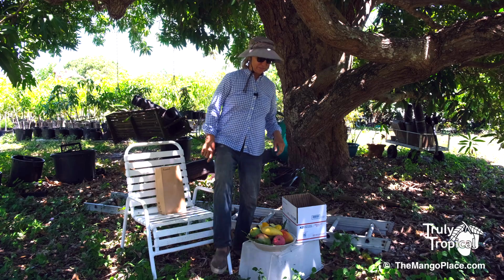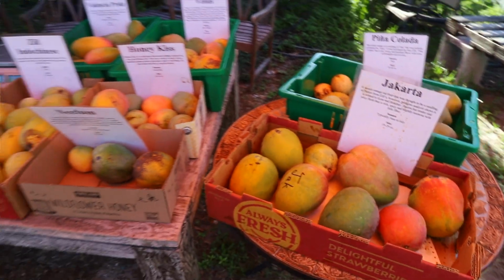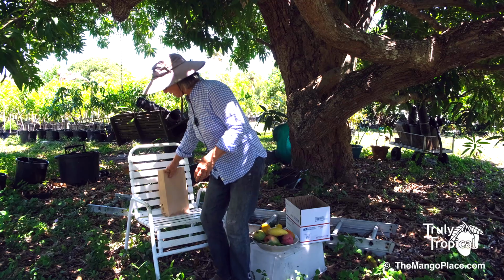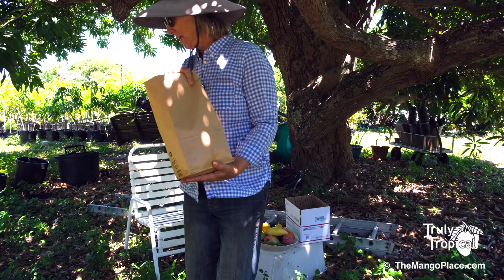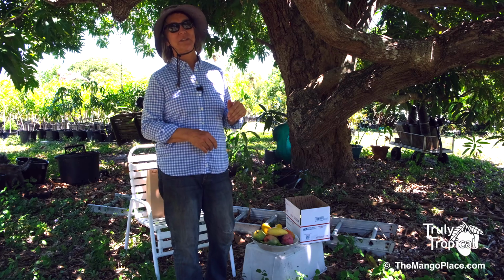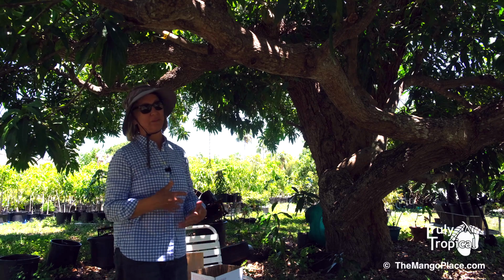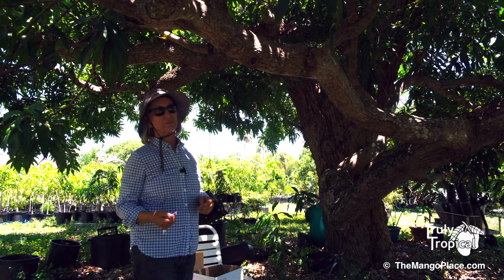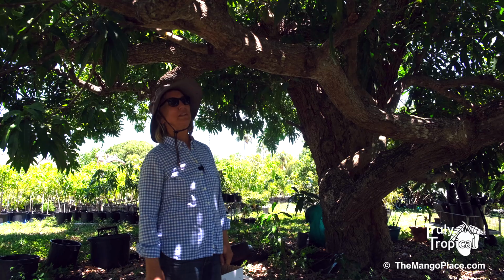3 Ways to get Truly Tropical Mangos!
It's Mango Season 2025!

Many people are interested in how to enjoy some of our delicious mangos.

Three Ways!
1) Come to the farm during open hours to select the mangos you would like, farm stand style. Mangos will be sold by the pound. Right now, we are open Saturdays 9am-Noon and Tuesdays/Thursdays 11am-Noon.
2) Preorder bags of mangos for pickup at a designated time. , usually on Mondays and Wednesdays,
3) Order a box of mangos (when in stock) to be shipped to you! Continental US only (no CA or AZ).